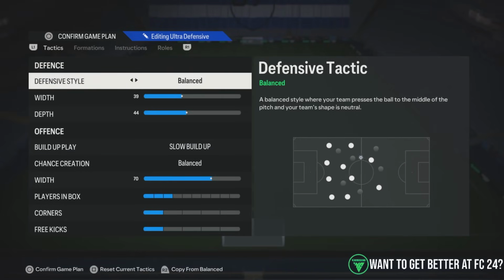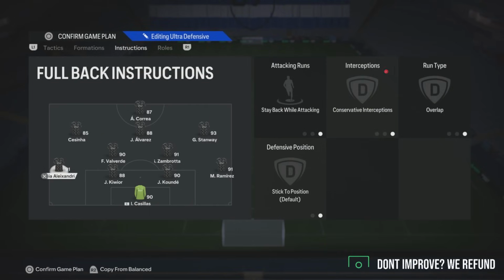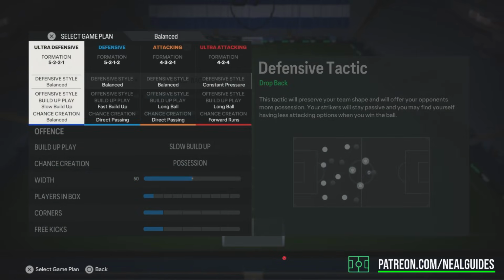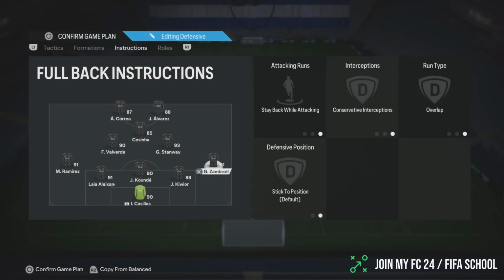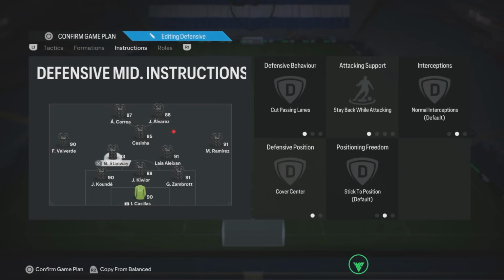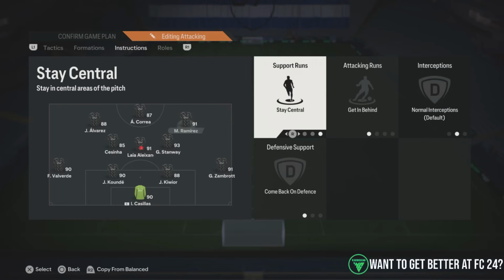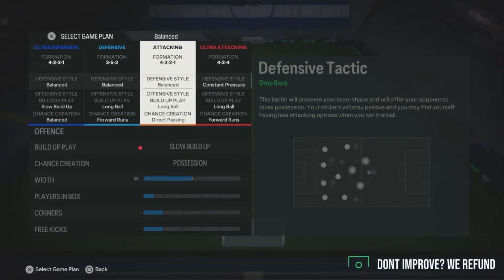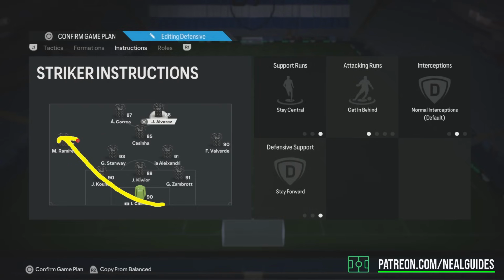Rank 1 POST PATCH META Custom Tactics & Instructions To Get More Wins in FUT Champions - FC 24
Rank 1 META PL TOTS CUSTOM TACTICS & FULL TACTICS & INSTRUCTIONS TO GET MORE WINS IN CHAMPS - FC 24
Tactics to get more wins in Premier League PL TOTS in Fut Champions FUTCHAMPS Weekend League, How to get Rank 1 and best Meta custom tactics